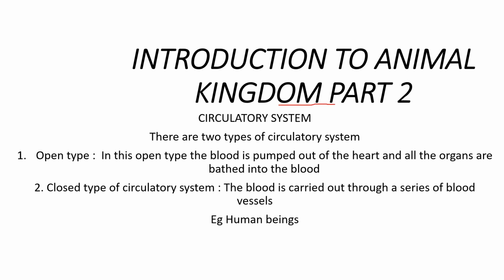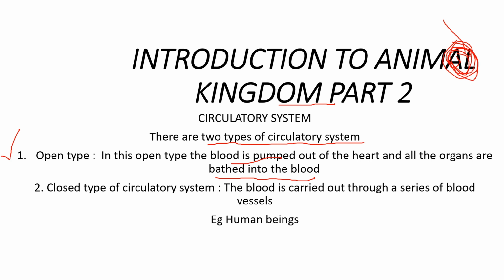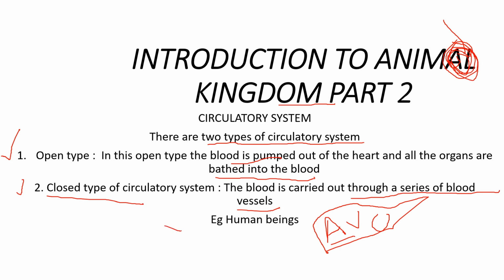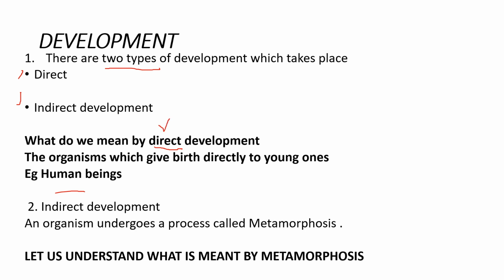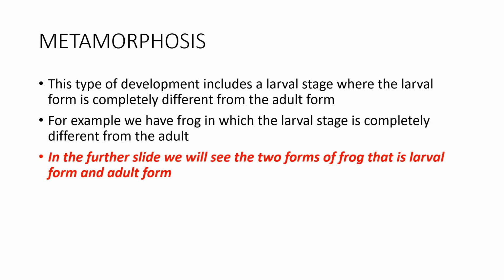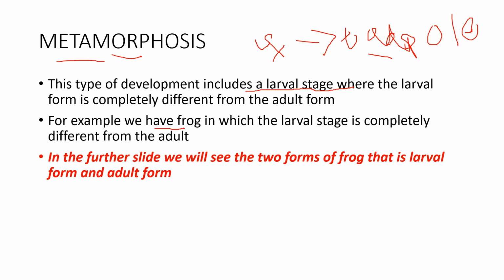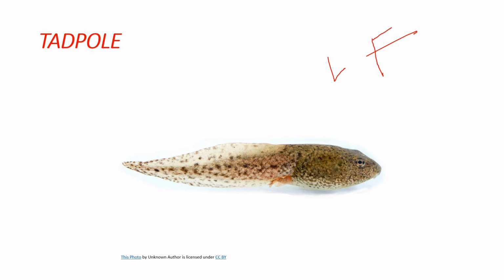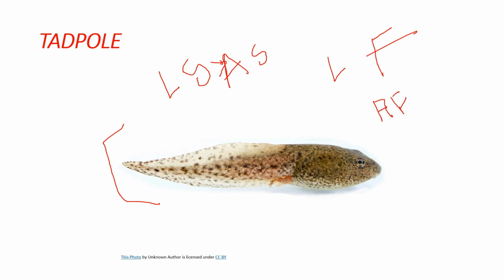ANIMAL KINGDOM CLASS 11 INTRODUCTION PART 2